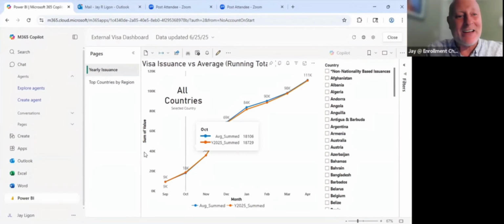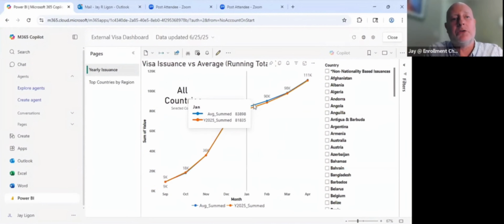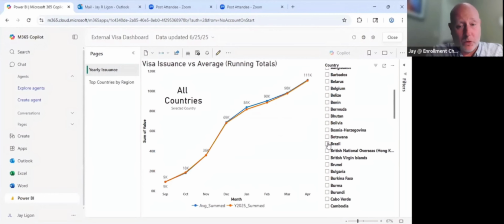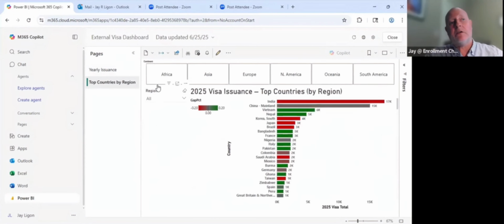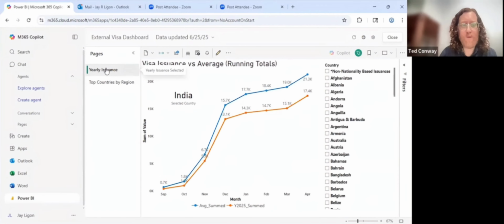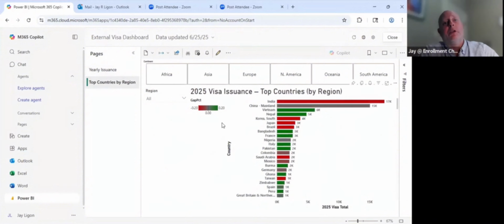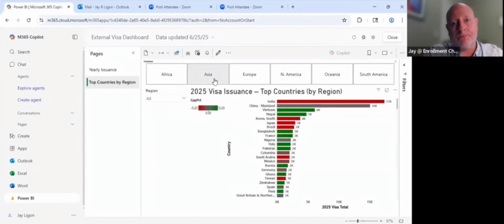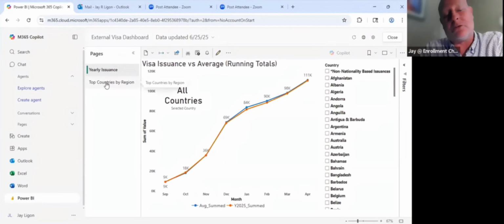Enrollment Charts Dashboard Demo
Jay and Ted, your two new best friends in the International Student Recruitment space, demo their new dashboard.

This tool gives those working in international student recruitment the ability to gain insights into the most up-to-date data available and improve their international recruitment strategy.

This dashboard comes FREE with our Compass Membership.

Included in the Compass Membership:
- Quarterly Strategy Calls
- Free Access to the Enrollment Charts Dashboard